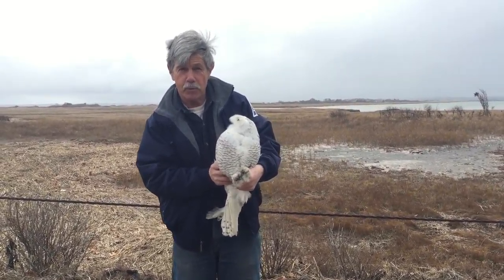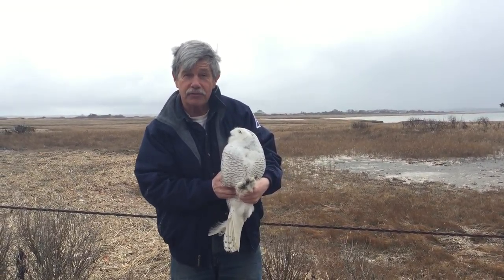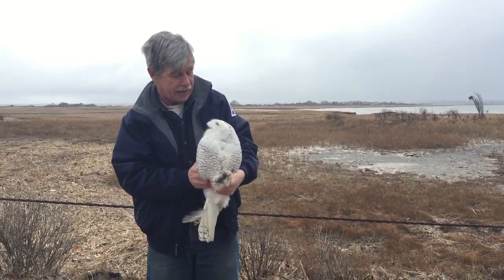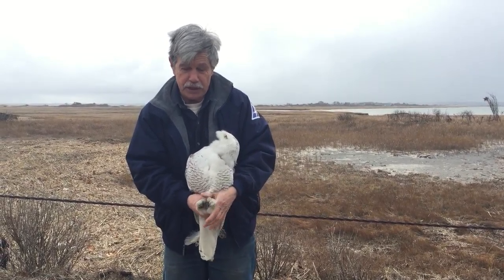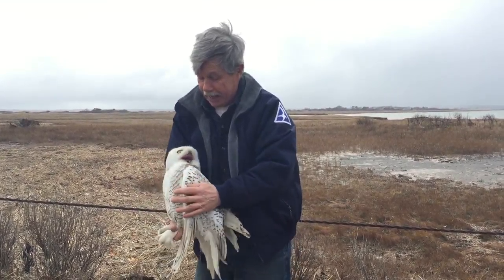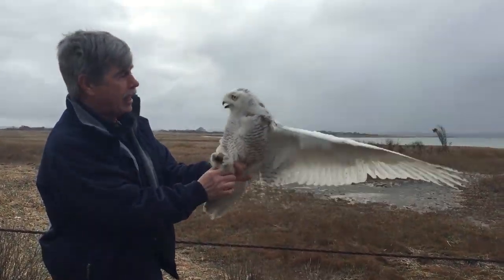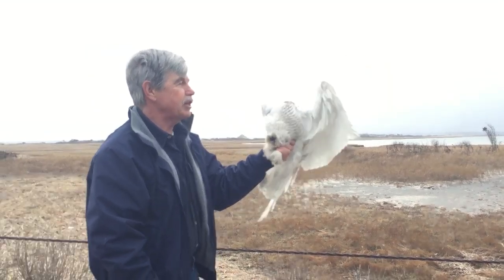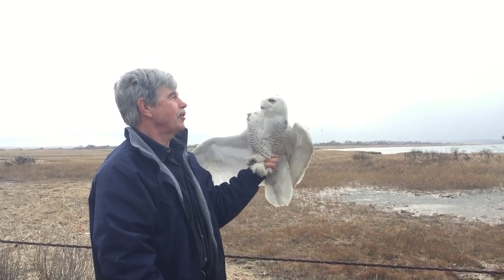Snowy Owl Relase in Duxbury - January 2017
Watch Norman Smith of Blue Hills Trailside Museum talk about this snowy owl, which he safely rescued from Logan Airport yesterday morning and released at Duxbury Beach. If Norman's work inspires you, consider donating to the Snowy Owl Project.